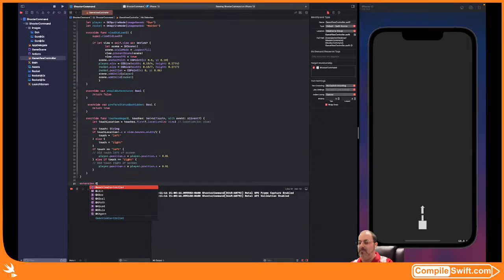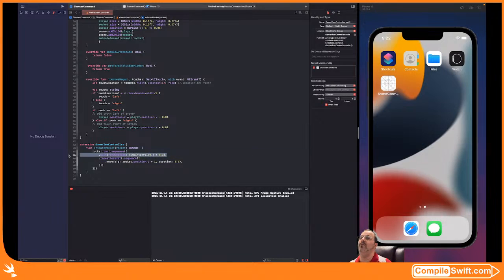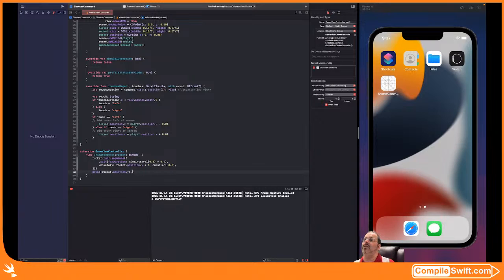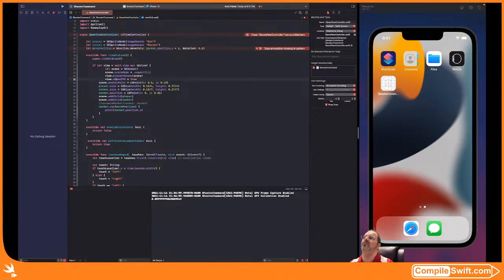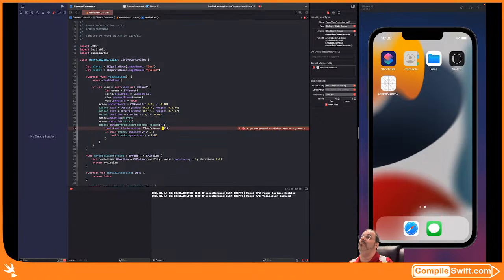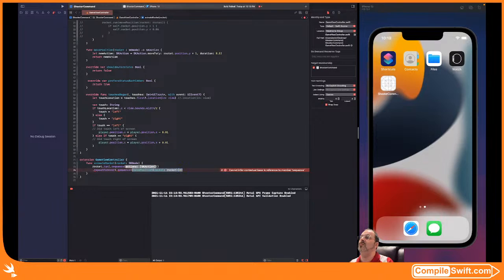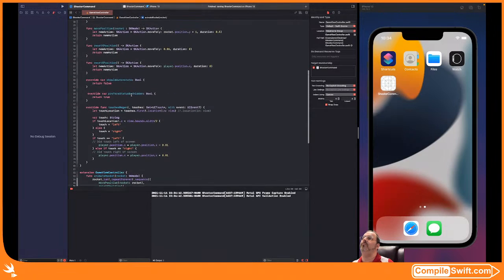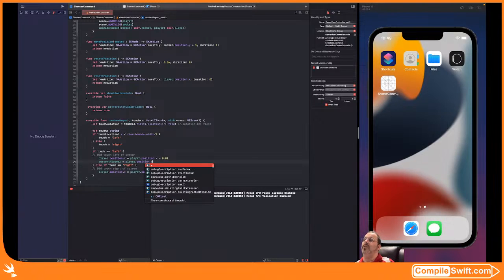SpriteKit. game creation fun time, part 2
Yep, it's part 2 of exploring SpriteKit to do some basic game creation. In this one, I work to animate the movement of the missile across the game screen.